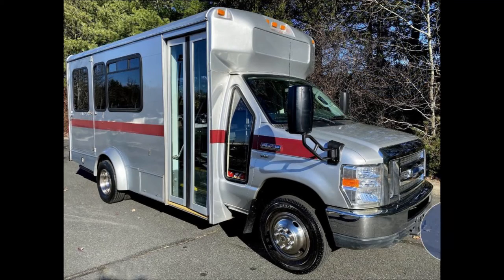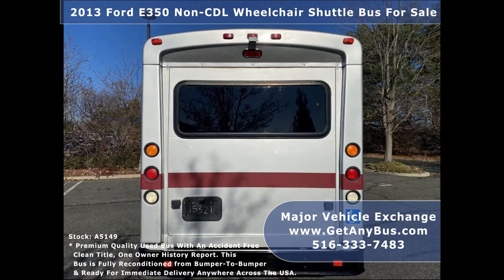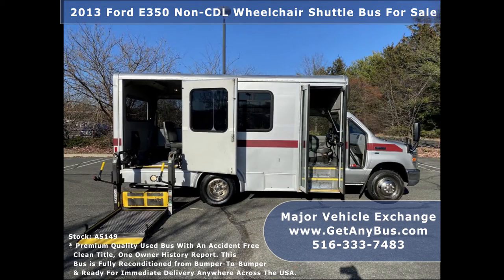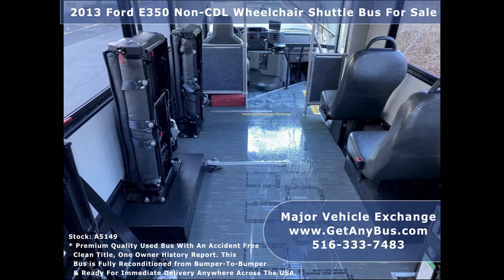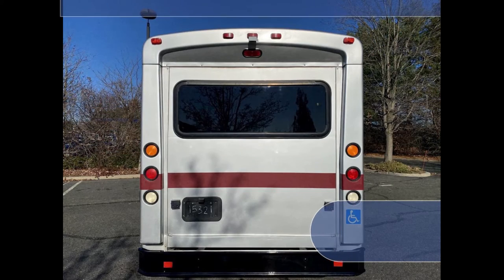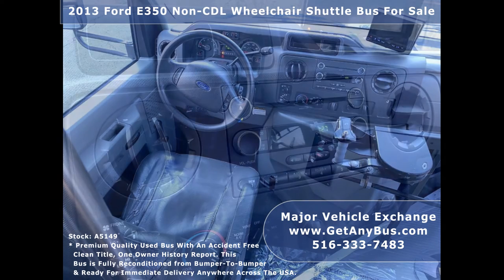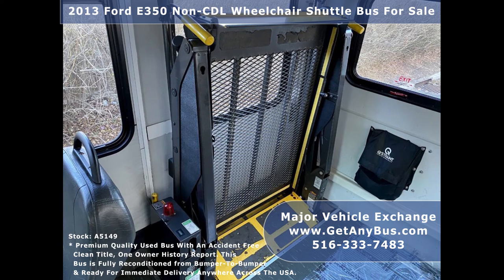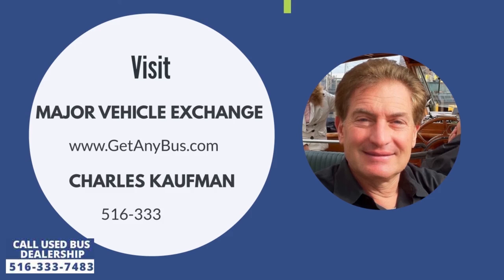Accessible bus for sale | 2013 Ford E350 Non-CDL Wheelchair Shuttle Bus For Sale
Who invented the first wheelchair accessible bus?

Walter Harris Callow was a Canadian war veteran in WW2 who made the first wheelchair accessible bus to transport disabled veterans from their homes to the nearest medical facility. Wheelchair buses became common in the United States after the Americans with Disabilities Act was passed in 1995. The Act aims to provide equal opportunities to those with disabilities. In order to achieve this objective special vehicles had to be designed to transport handicapped persons in a safe and professional manner. Today these vehicles are fully automated with a powerful wheelchair lift at the rear. These lifts are capable of carrying loads more than 800 lbs. With a single press of a button the lift door opens and the lift unfolds to be deployed on the ground. Then the wheelchair bound passenger is rolled onto the lift. Once the position is secured, another press on the button elevates the lift along with the wheelchair and brings it to the level of the bus floor. The wheelchair can then be rolled inside the bus and fastened with the help of automatic wheelchair retractors. These belts ensure the wheelchair stays secured in its place even during rough and bumpy ride or while applying emergency brakes. It also stays safe during reflex traffic maneuvers or while taking sharp turns.

Sometimes it happens that a transportation company may not have wheelchair bound passengers. Other times it may happen they could not get sufficient healthy passengers. Accordingly the seats have to be adjusted to accommodate both types of passengers. Thus most wheelchair equipped buses for sale have dual flip seats. To accommodate one wheelchair, two full seats have to be folded and tucked to the side walls of the bus. Thus in a 15 passenger wheelchair shuttle bus for sale, there will be 7 double flip seats. Three on the left and four on the right hand side. On average it can seat up to 2 wheelchairs. However, if the buyer believes there will be a surge in demand by wheelchair bound persons. Then even the permanent seats can be converted into fixed seats. Thus, both the normal passengers and those bound to the wheelchair get to enter the bus and reach their destination on time.

Mobility issues
Though the lift equipped bus was manufactured to ferry people with disabilities. It has been frequently used by seniors who are not bound by the wheelchair. Because in advanced stages of life people find it difficult to climb the high stairs of a motor coach. In this situation, elders tend to stand on the deployed wheelchair lift and grab hold of its iron handles. When the driver pushes the interlock button, the senior gets lifted to the level of the bus floor from where they can walk straight inside the vehicle without raising their feet. Though its not recommended to use the lift for such purposes. However, the elders with mobility issues use it more than frequently.

Driver Training
There is a huge difference between a regular passenger bus for sale and a lift equipped bus for sale. The driver has to be trained accordingly to handle the latter. The reason being, most regular drivers cannot perceive the functioning of the lift and end up crashing it with other people and objects. According to research most complaints relating to wheelchair lifts arise due to the driver not being sufficiently trained and smashing it into somebody or something.

Cost
It should also be noted that these specially equipped vehicles cost more than the average motor coach. The difference can be from $8,000 to $12,000. Obviously due to the additional electronics and equipment. However, the ownership has been simplified with the availability of easy finance. The interest rates are lower than market average and those with a bad credit history often get approved.

Major Vehicle Exchange has been selling used wheelchair buses to customers across the United States for more than 35 years. Our objective is to provide the finest quality pre owned buses in the industry. Our Premium quality vehicles are superior to those being sold directly by the owners because we thoroughly inspect and recondition more than 300 parts and components in the vehicle, making it new in appearance and performance. Customers who purchase our reconditioned buses once tend to come back again and again for fine quality transport vehicles. Thus becoming the backbone of our enterprise. We have a huge stock of more than 35 used buses for sale and every vehicle has been updated on our website.